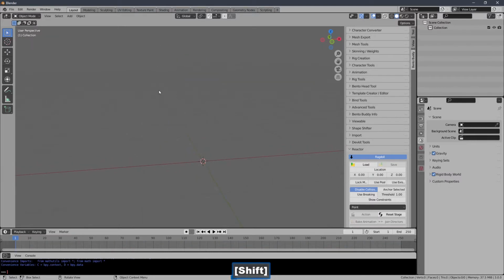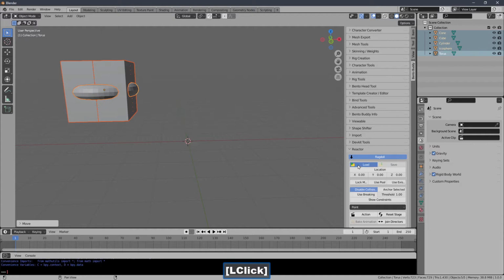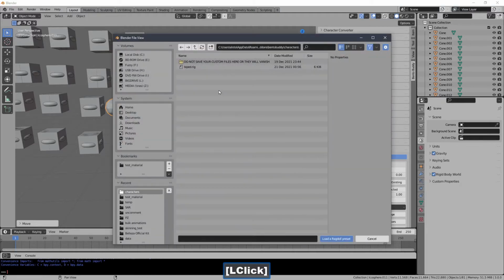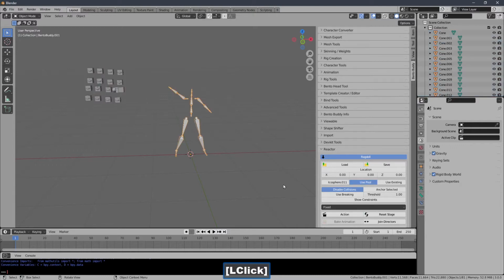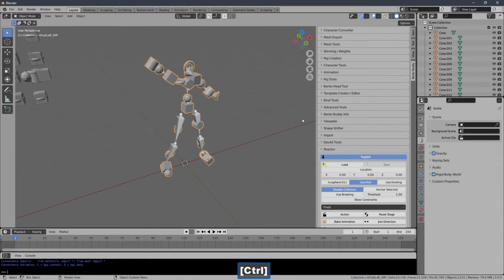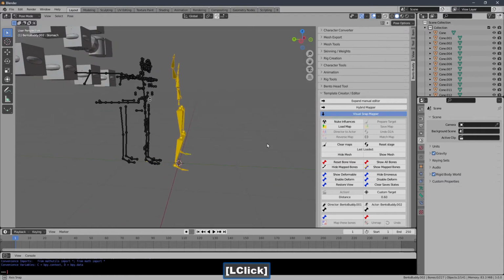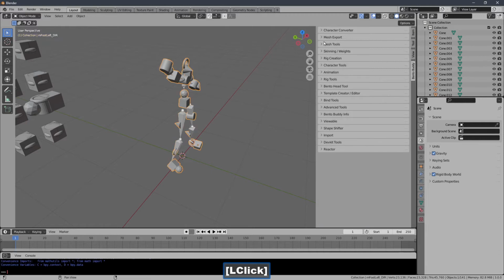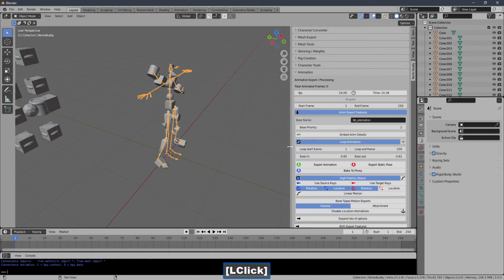Bento Buddy - Ragdoll update | more features and now works with Blender 3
A ragdoll simulation for Second Life(r) ?  Yes, we are magical \o/